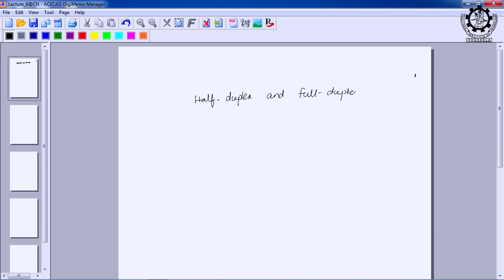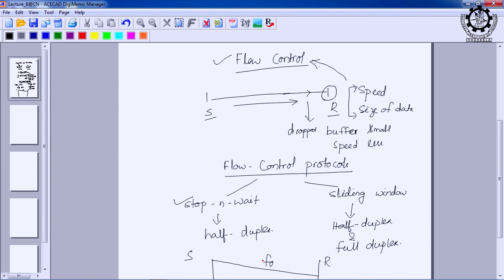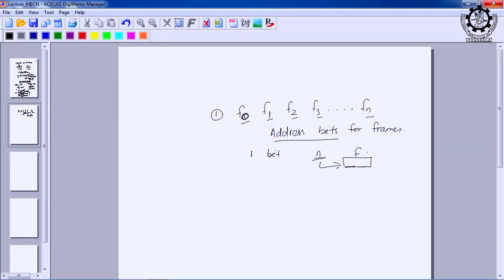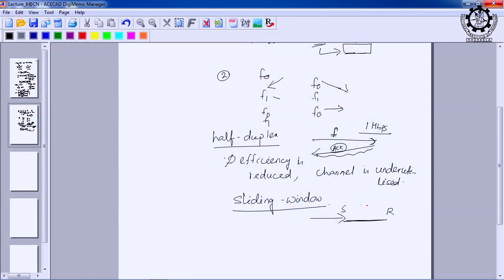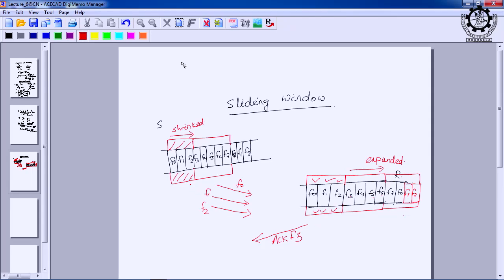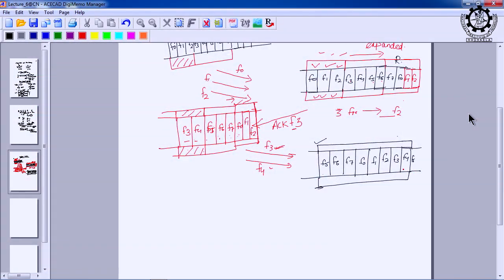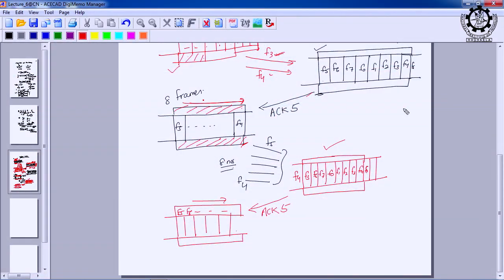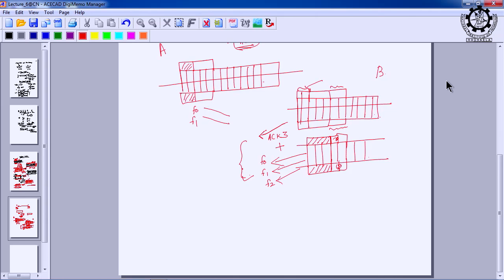CS-421 Lecture 06: Flow Control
CS-421 Lecture 06: This video lecture is on flow control protocols by Prof. Suchismita Chinara, Department of Computer Science and Engineering, National Institute of Technology Rourkela.